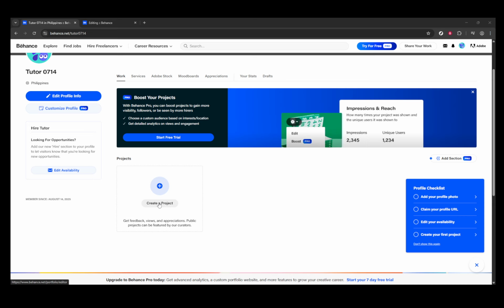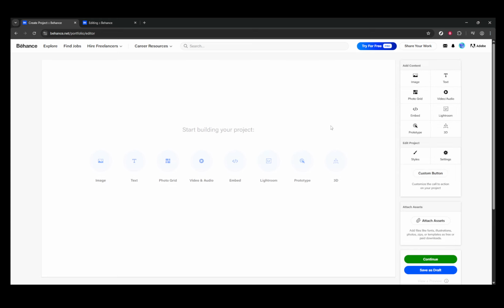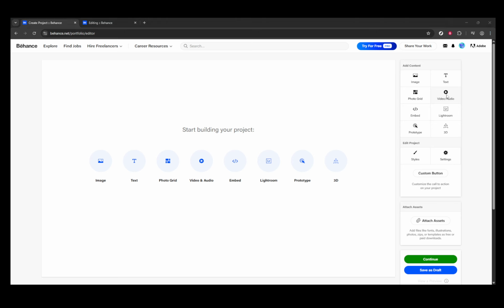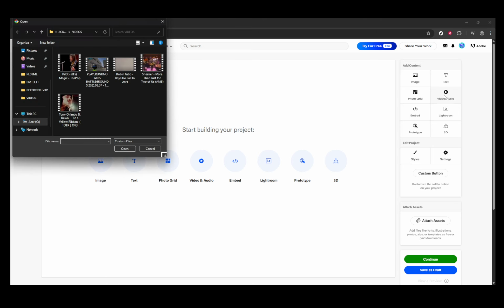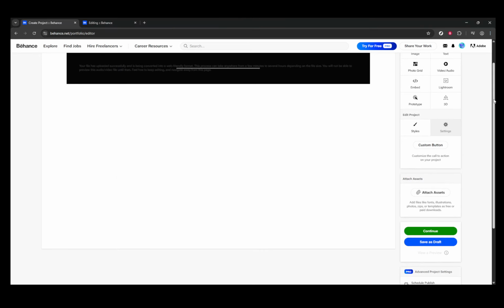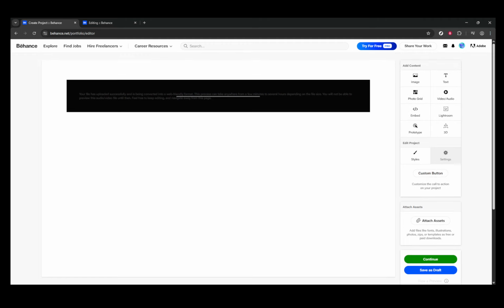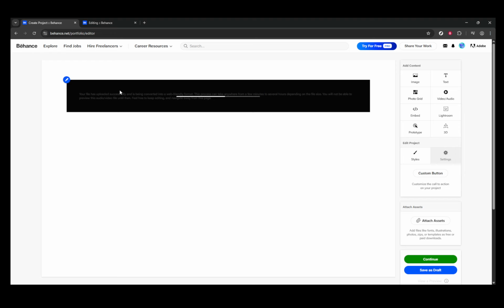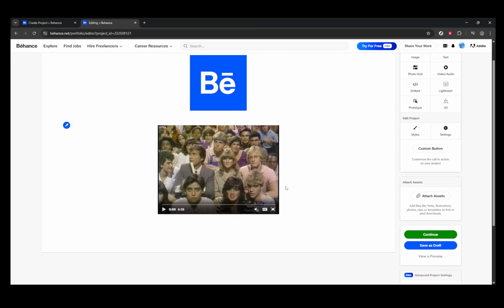How to Add Video in Behance [2026 Full Guide]